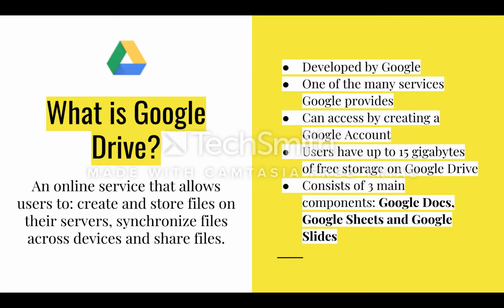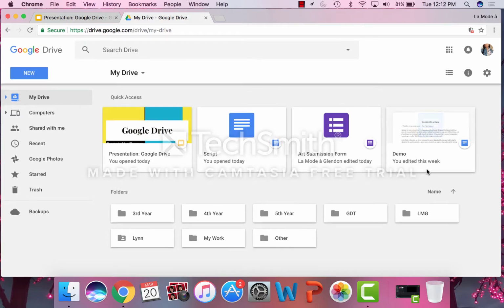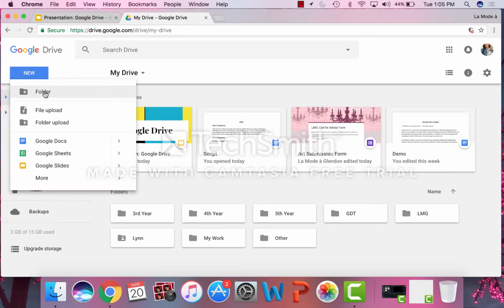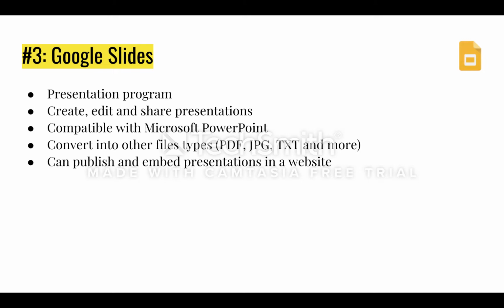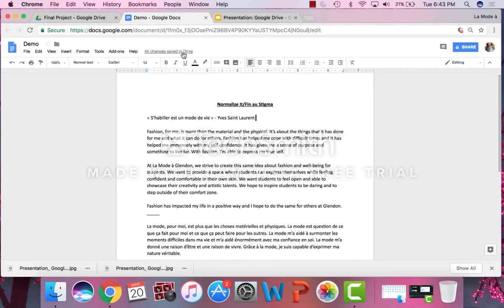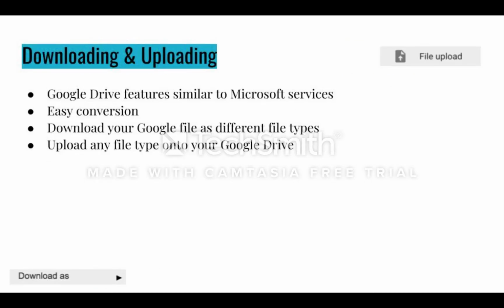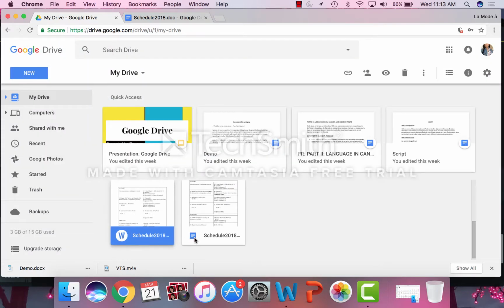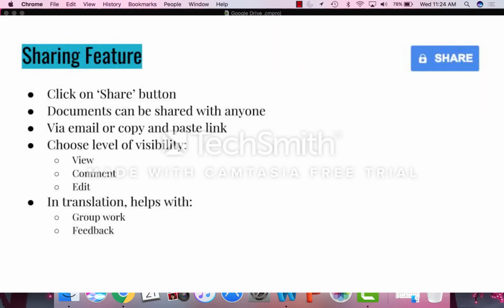Google Drive: A Translation Aid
Title: Google Drive: A Translation Aid
Subject: Translation Course Project
Course: Tools in Translation